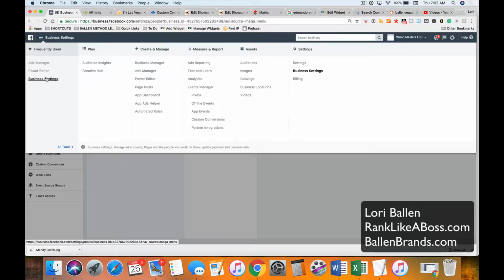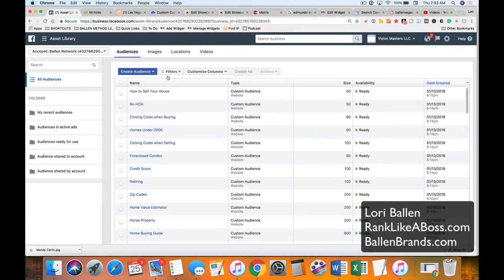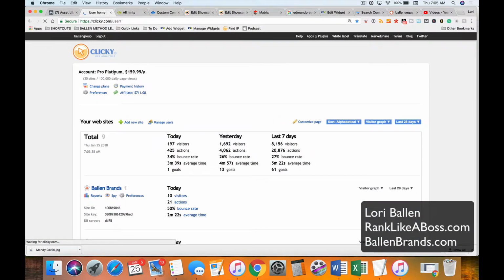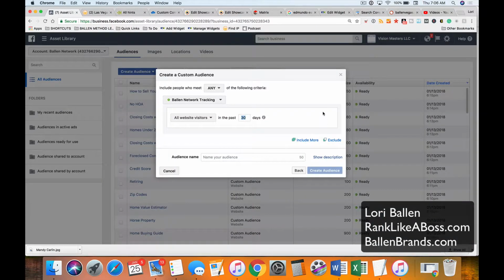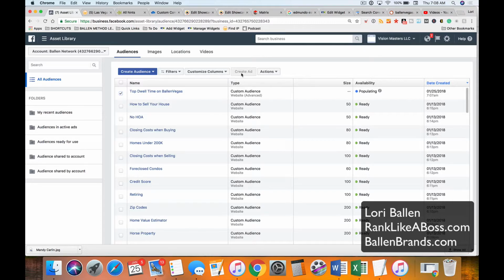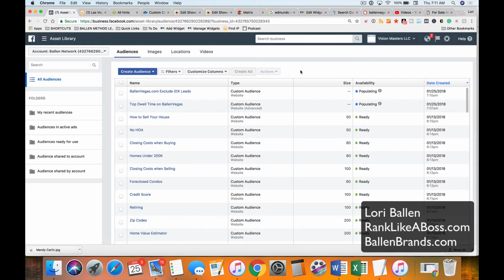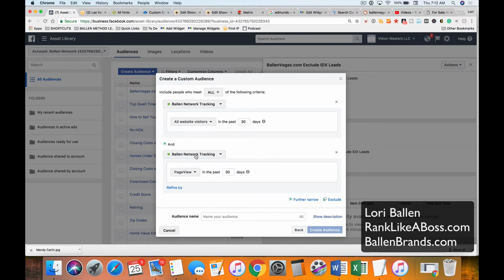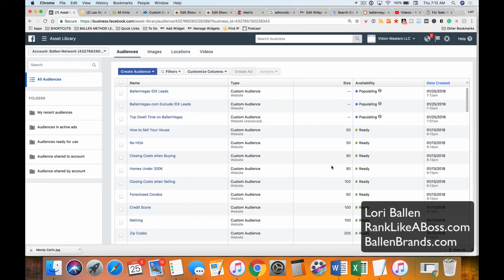How To Retarget Website Visitors Through Facebook [January 25, 2018] [11:20]